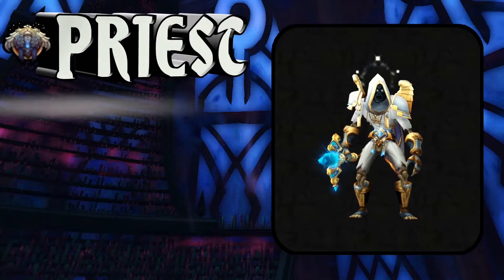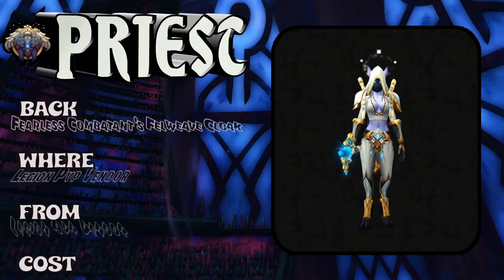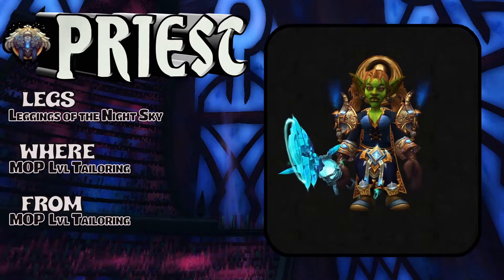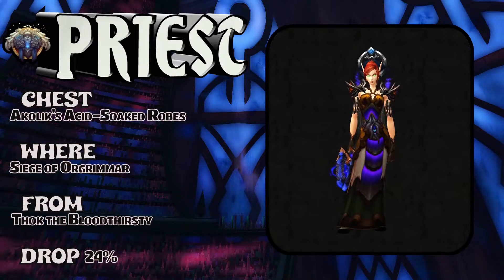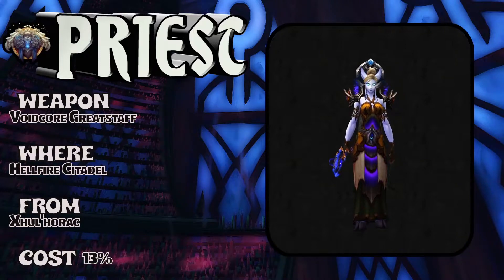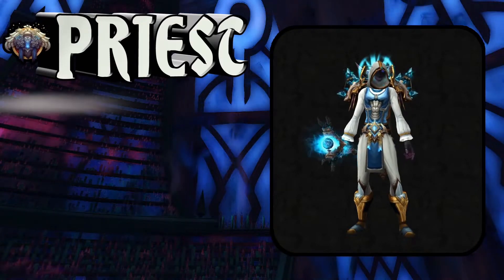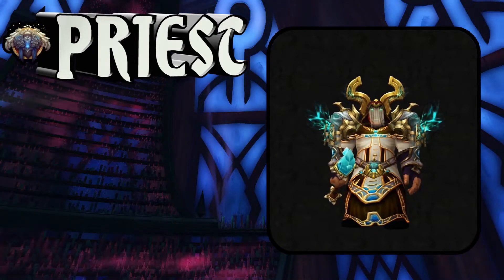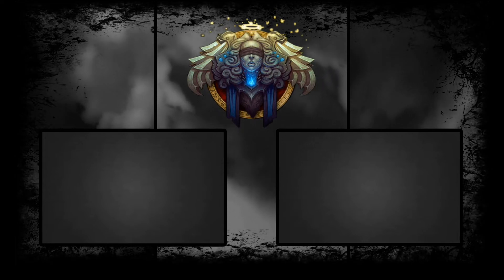World of Warcraft BFA - 5 Epic Priest Xmogs Sets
Anoint your appearance with your choice of Six(6) epic and unique Priest transmog sets gathered from various xpacs in World of Warcraft. These original Priest transmog sets are put together from various pieces from different xpacs including Burning Crusade (BC), Wrath of the Lich King (Wotlk), Cataclysm (Cata), Mists of Pandaria (MOP), Warlords of Draenor (WOD), Legion and Battle for Azeroth (BFA).

Where to find and how to acquire each piece of all Six(6) Priest xmog sets is detailed in the video and linked below.  If you want to find a substitute for a particular piece of gear, you can always find more information on Wowhead.

Moogle is a World of Warcraft (WOW) transmog guide/tutorial uploaded and produced Luxeley.  At the end of the video, there is link to anotherPriest Transmog video and you can find a gigantic Priest Xmog playlist in the channel's playlist section.   Enjoy and Create...